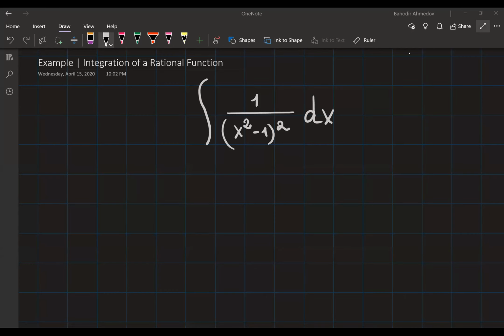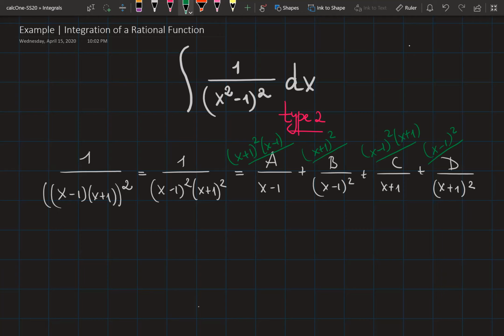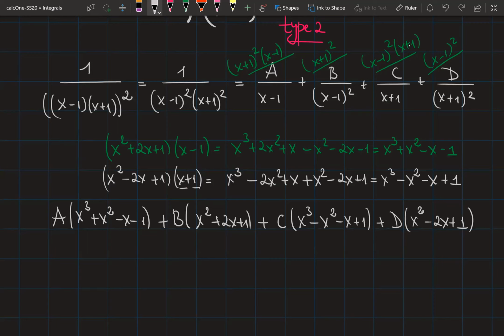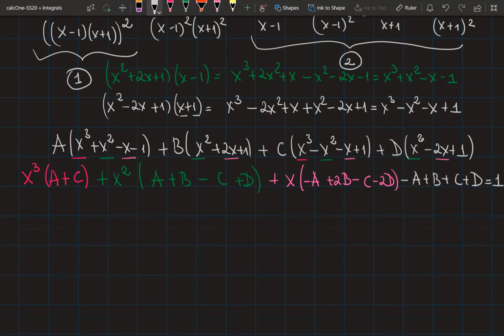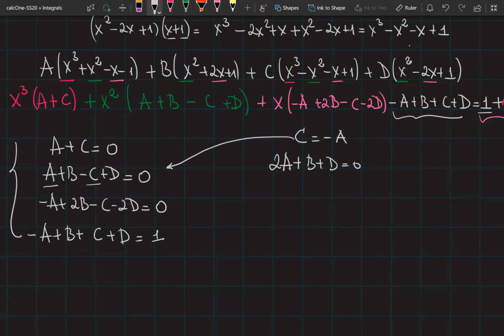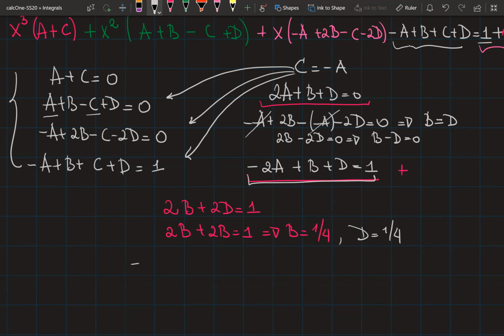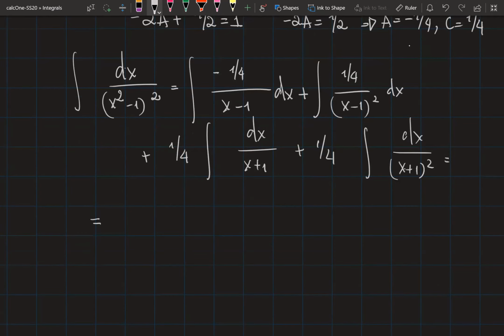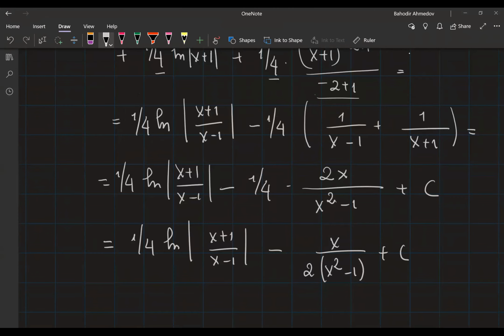Integral of a Rational Function with the repeated Linear Factors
Complete solution of the integration of a rational function with the repeated linear factors.